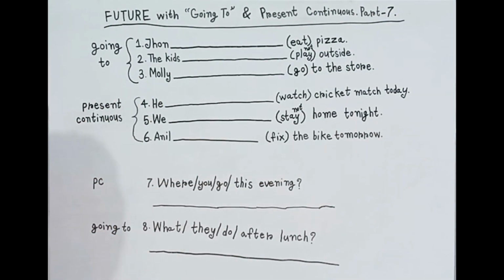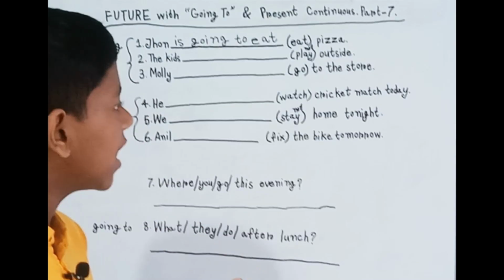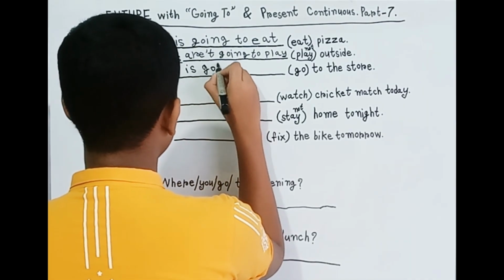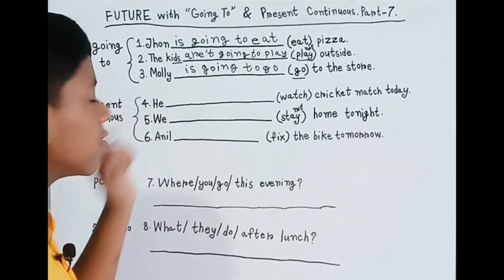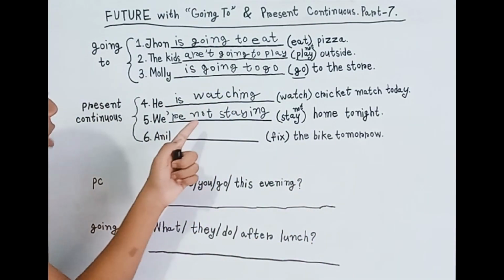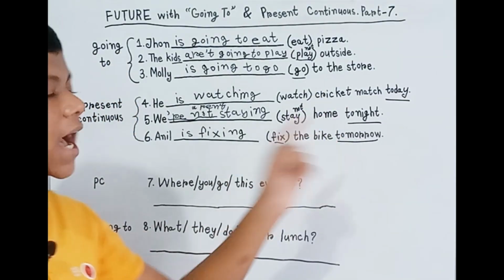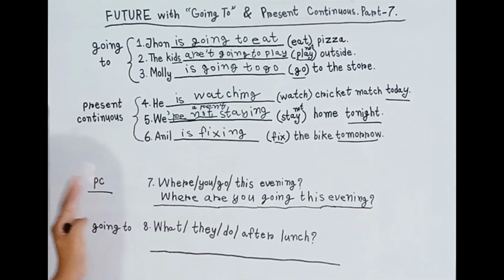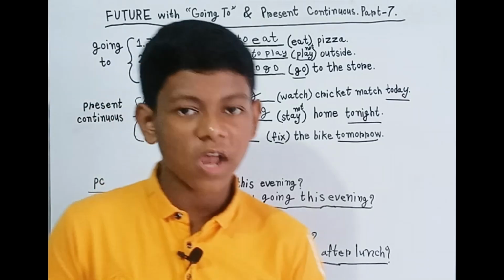Future with Going to Vs Present Continuous tense || Part-07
​Hello everyone, and welcome back to Part 7 of our comprehensive English Tense Series!
​In this crucial lesson, we finally answer the big question: Future with Going to Vs Present Continuous tense. When do native speakers use each one? This video gives you the clarity you need!
​What You'll Master in This Class:
​'Going To' (Intention & Prediction): Learn how to use 'going to' for your personal goals and making predictions based on clear evidence.
​Present Continuous (Fixed Arrangements): Understand exactly how and why Present Continuous is used for scheduled, fixed future plans (like appointments or trips).
​The REAL Difference: Clear, side-by-side examples showing when to choose ARRANGEMENTS (Present Continuous) over INTENTION ('Going to').
​Spoken English Practice: Boost your fluency with practical sentences to confidently talk about your future plans and schedules.
​Stop feeling confused about the future tense! By the end of this video, you will be able to use both tenses correctly and naturally in conversations.